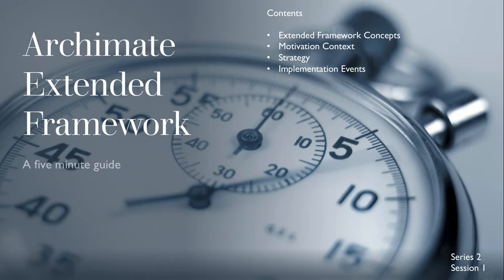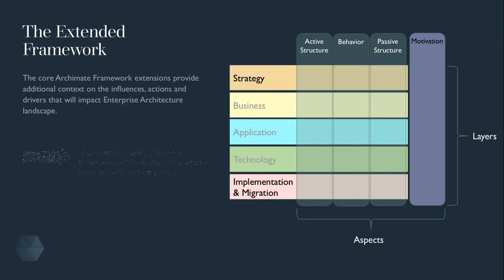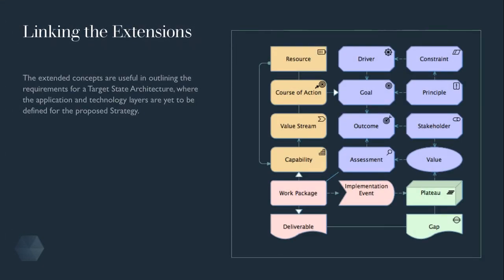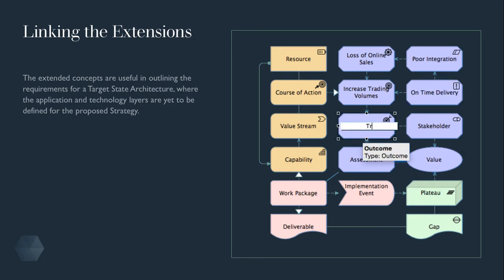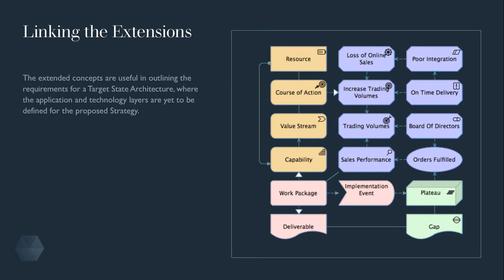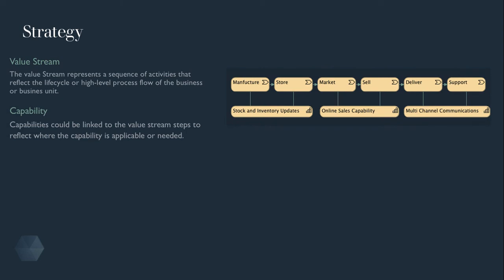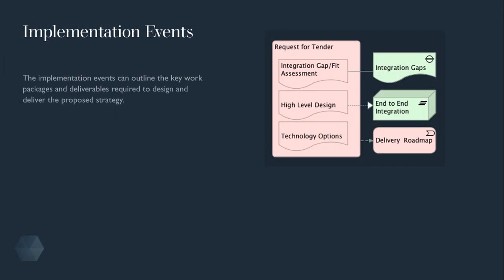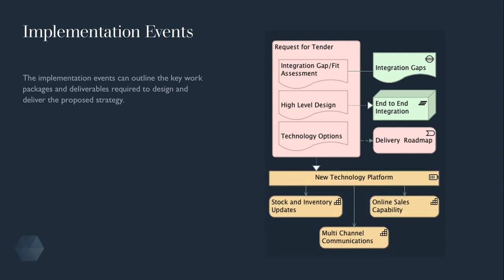2.1 Archimate Extended Framework | Archi - Archimate Toolkit 5 minute guide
This is the first session in the second series of Archi Five minute guides. This session covers the Archimate Extended Framework with a working example of how it could be used.

The tutorial is aimed at any level of expertise or knowledge.